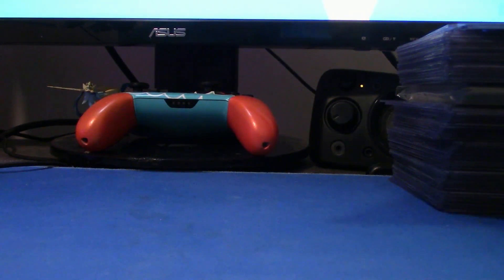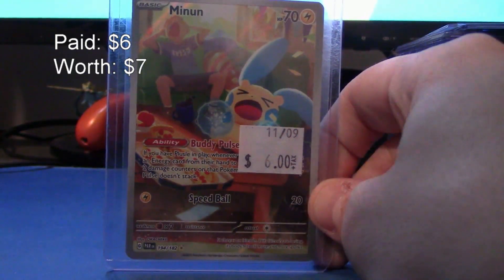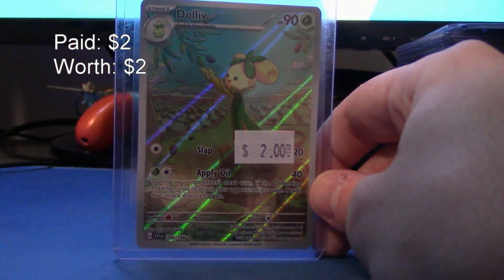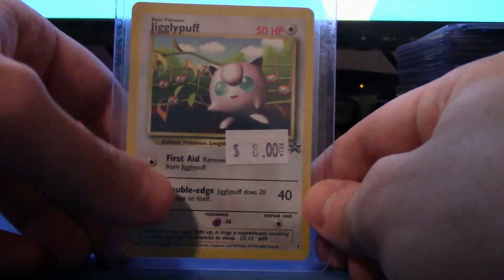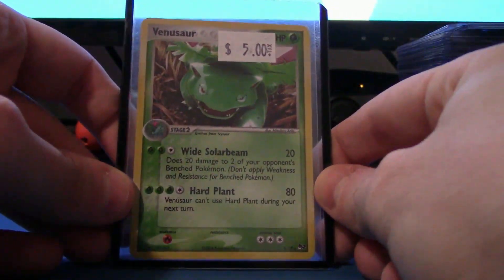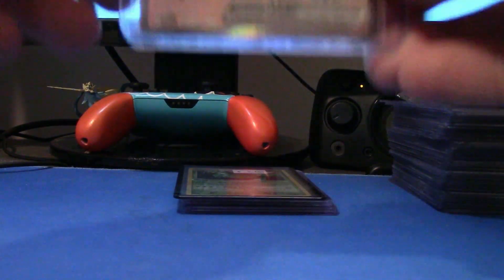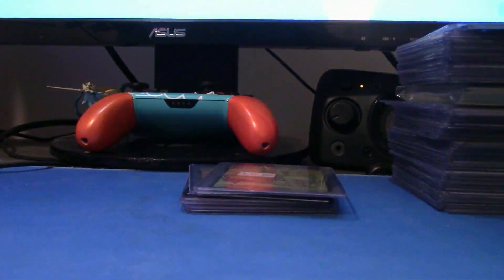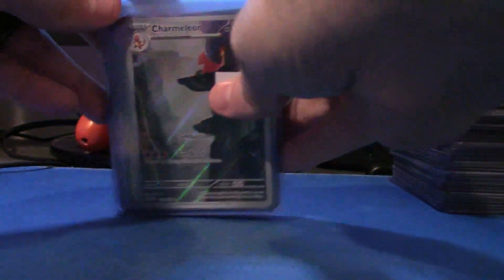The calm before the storm - Gooshi's Pokemon TCG Buys & Finds Week 21